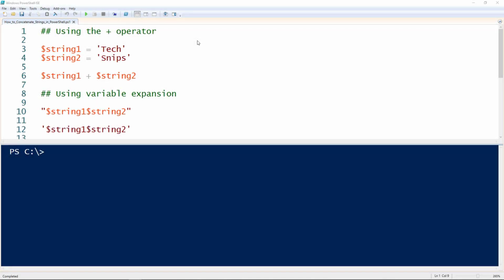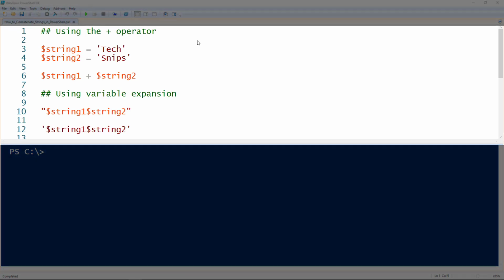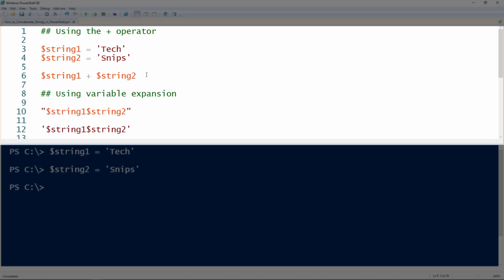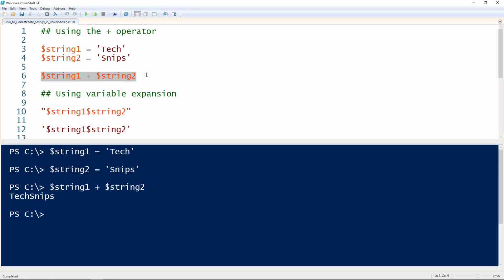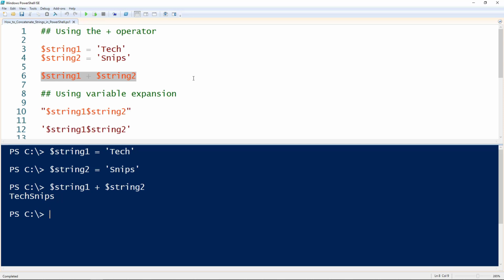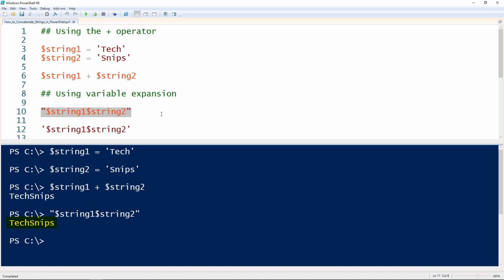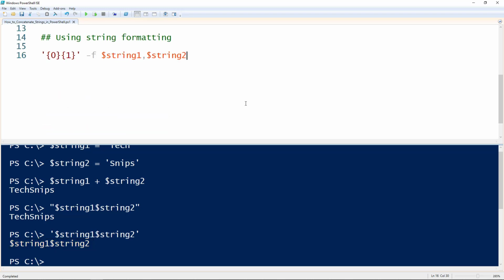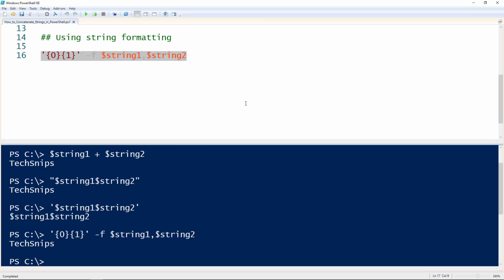How To Concatenate Strings In PowerShell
In this video, you'll learn how to combine strings by creating two separate variables, then "adding" them together with PowerShell.